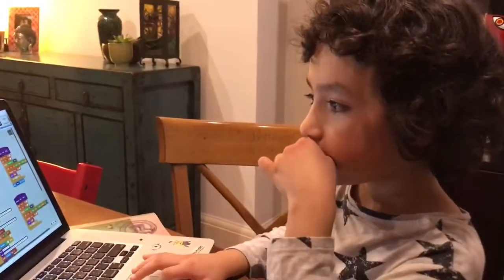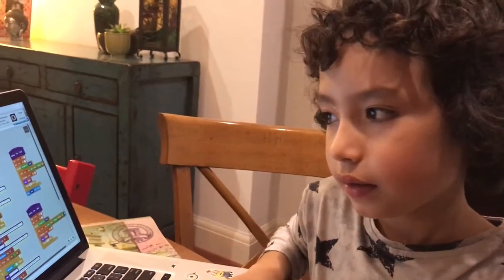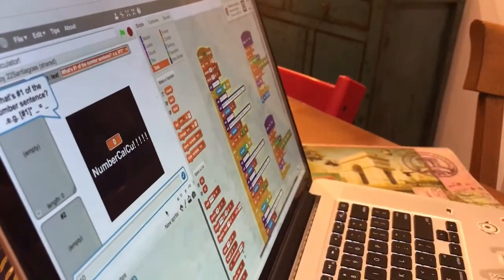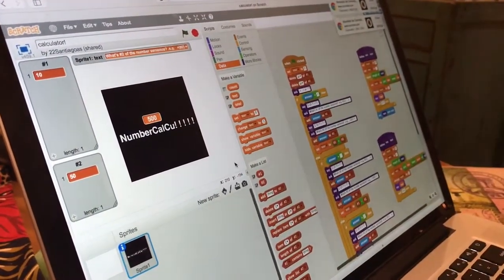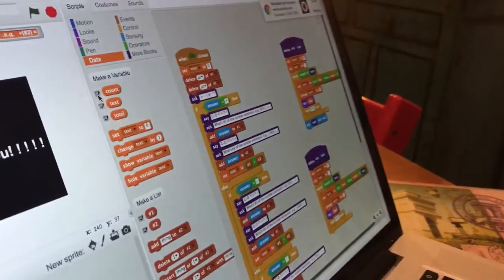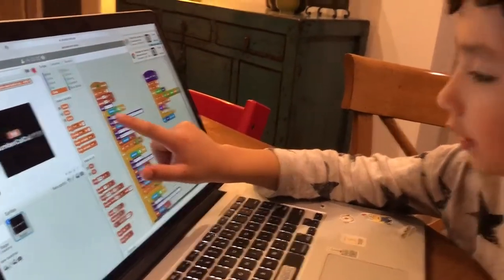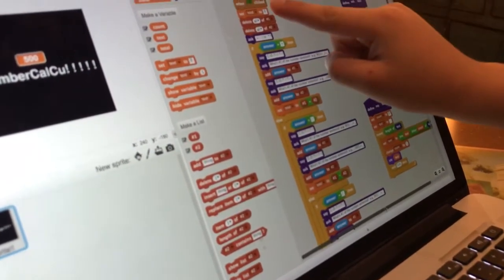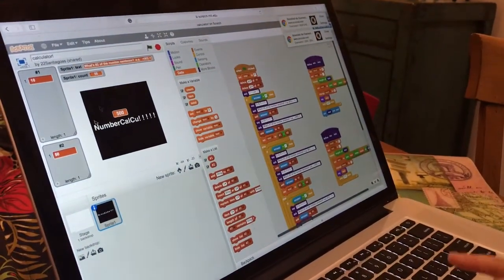Santi show us his calculator program using Scratch